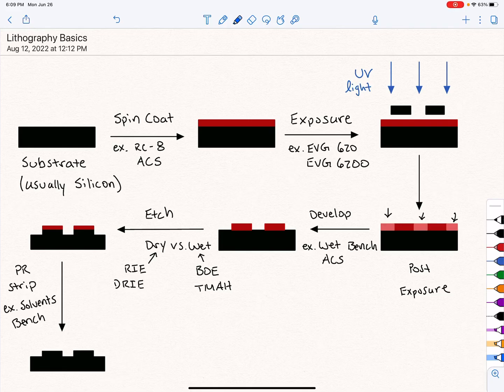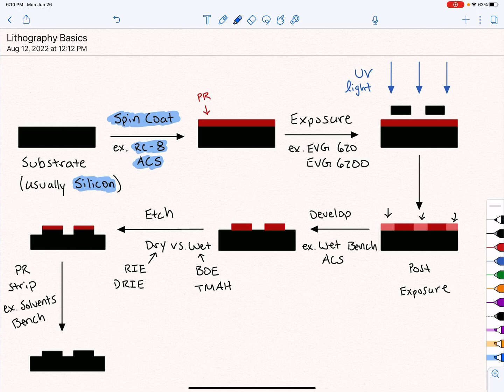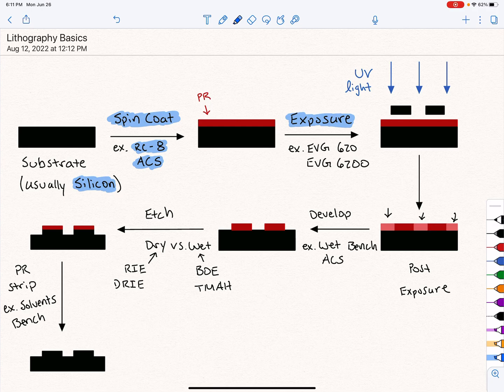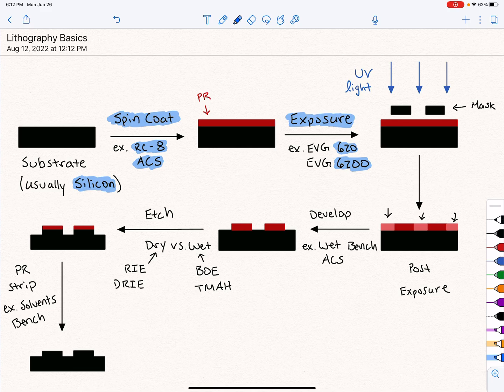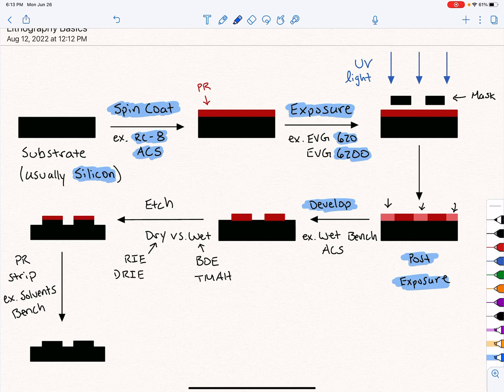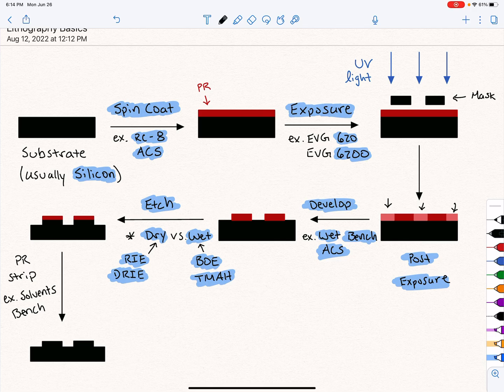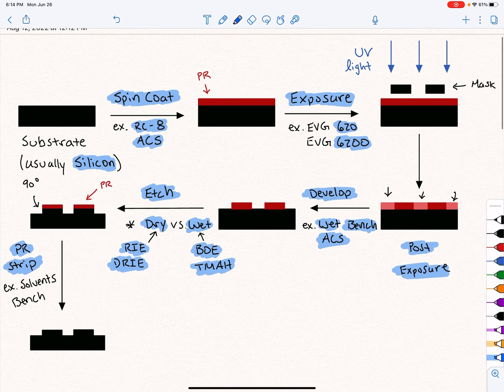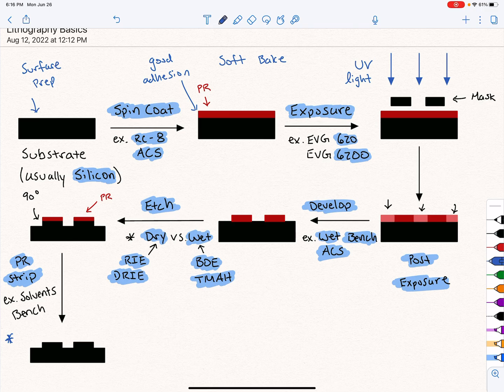Basics of Lithography